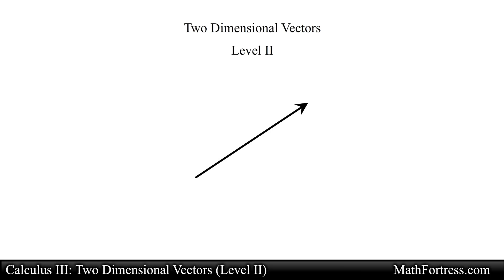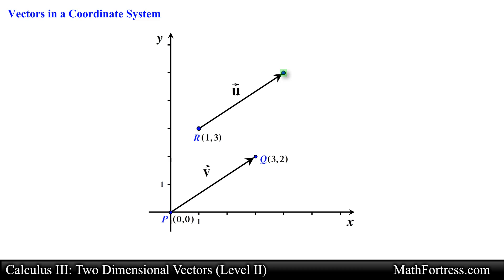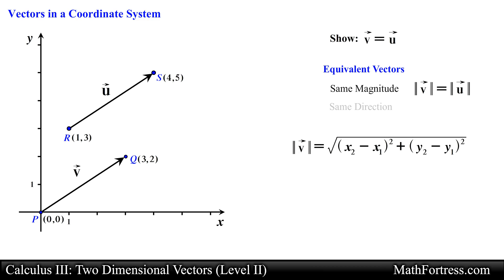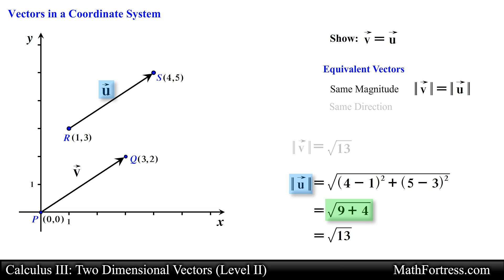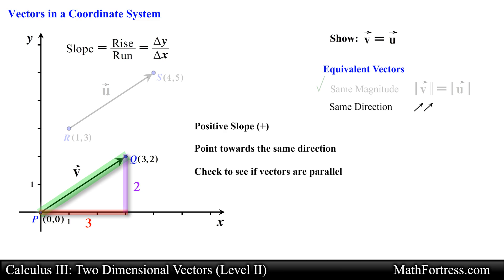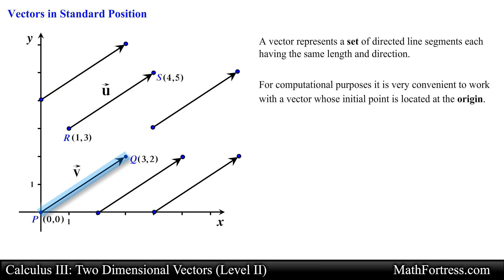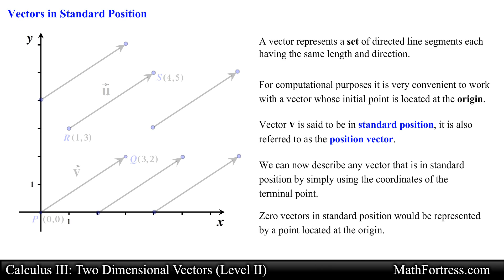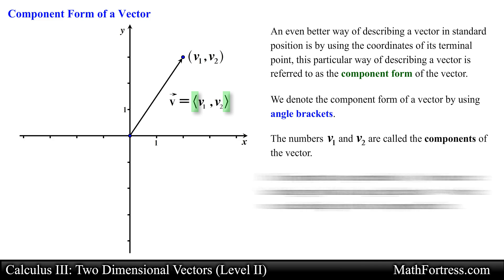Standard Position and Component Form of a Vector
This video is a review of Two Dimensional Vectors. Topics include vectors in a coordinate system, vectors in standard position, and component form of a vector.

0:00 Introduction
0:16 Vectors in a Coordinate System
3:49 Vectors in Standard Position
5:26 Component Form of a Vector